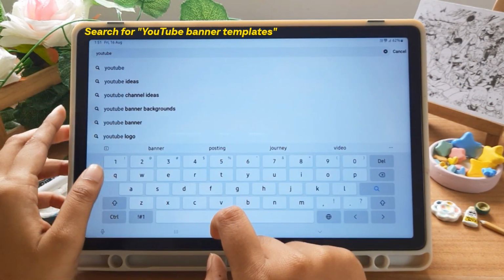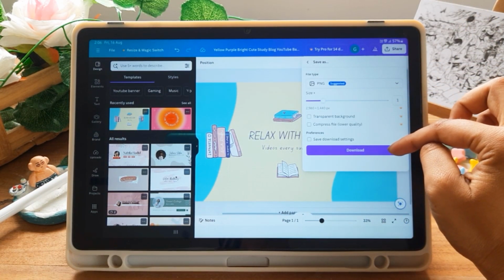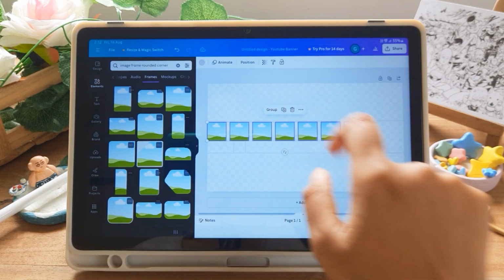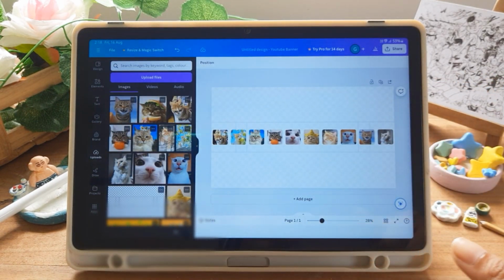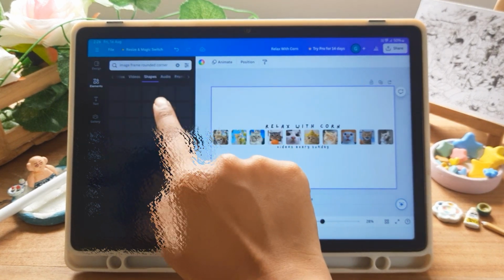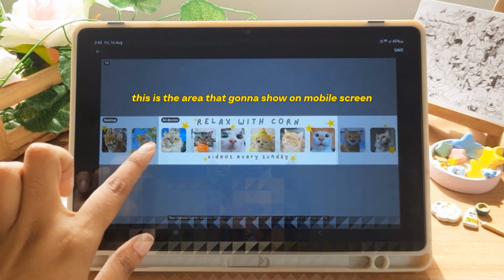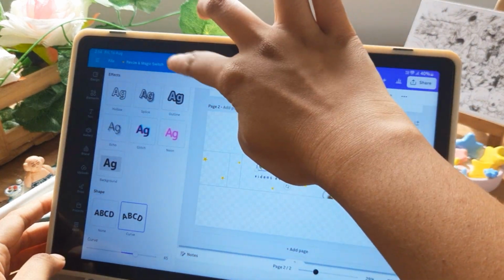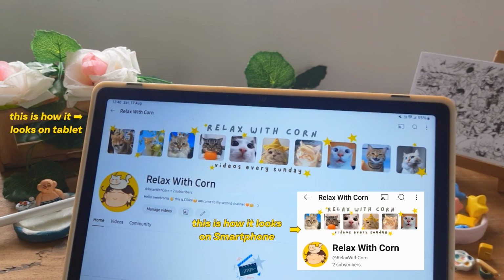How i make YouTube Banner using Canva App 🤗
[This is a re-upload video i added voice over instead of subtitles]

First uploaded on 19/08/2024
Hello sweetcorns welcome or welcome back to CORN 🤗 I hope you guys are doing well 💖 In today's video i'm gonna show you all how to  create youtube banner in CANVA ✨️ a step by step tutorial video 😊
Also i created a second YouTube channel  @RelaxWithCorn 😁 I'm not sure what to upload here 🤔 I mainly created this channel for experiment like this video 😀
💝HAPPY RAKSHA BANDHAN💝

0:00 preview & intro
0:28 material download
1:31 canva free template
2:22 create from scratch
8:51 change yt banner
10:11 second design
11:49 third design
12:49 final look
13:08 a question for you?

♡ thank you so much for your support (｡˃ ᵕ ˂ )~♡